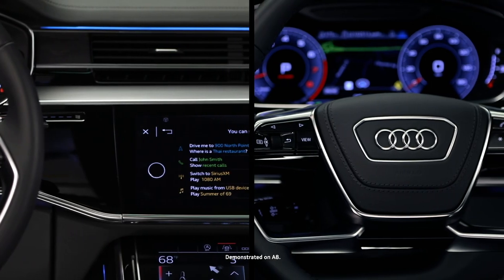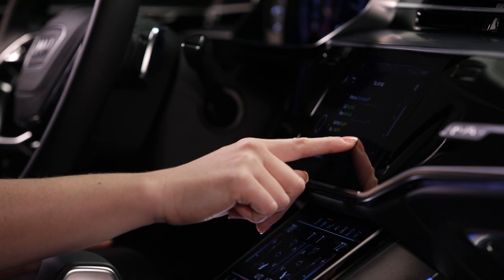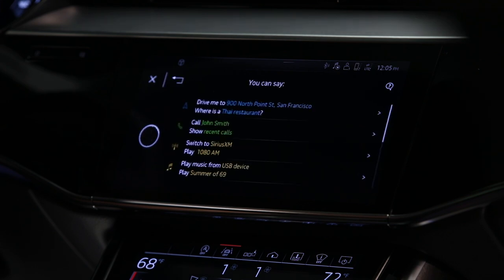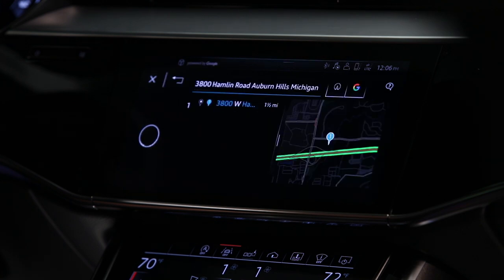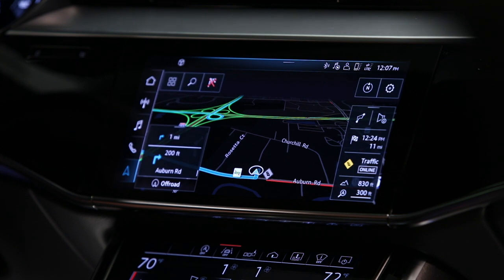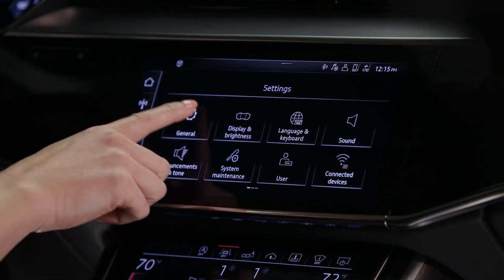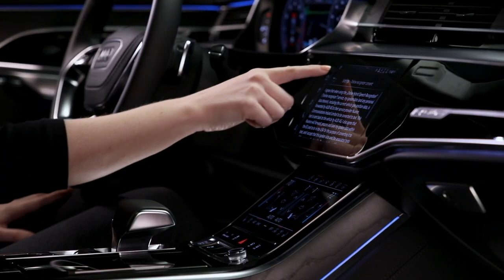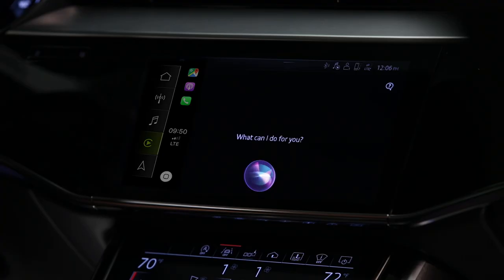Audi Tech Tutorial: Voice Recognition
Learn how to use both the Audi Voice Recognition feature as well as connected smartphone Voice Recognition interfaces to operate various vehicle functions.